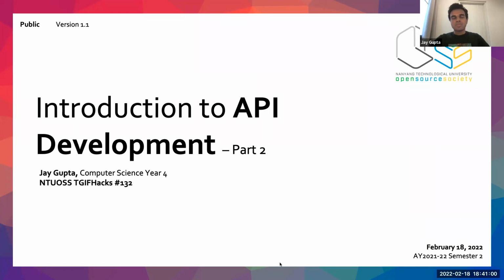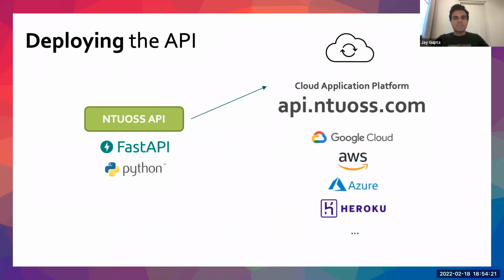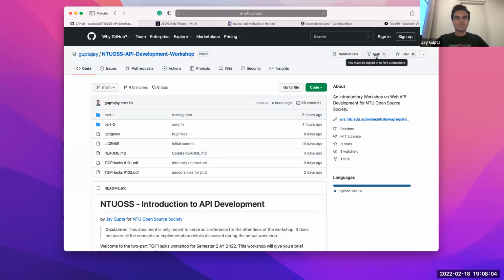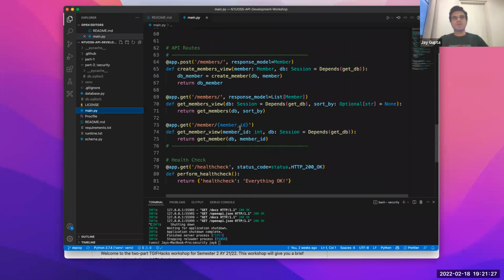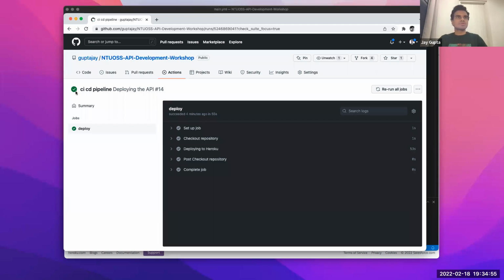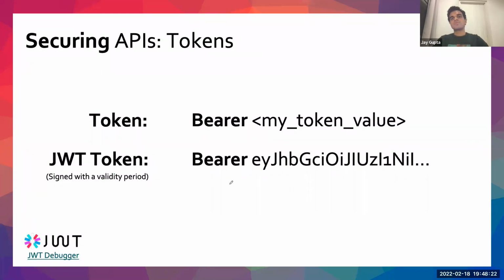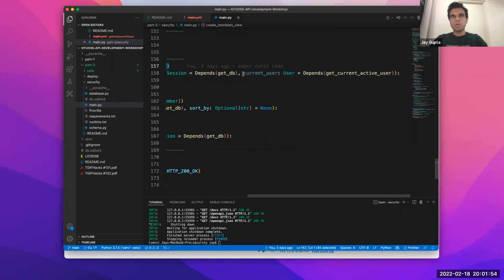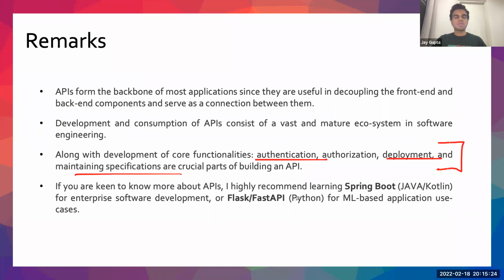TGIFHacks #132: Introduction to API Development (Part 2)